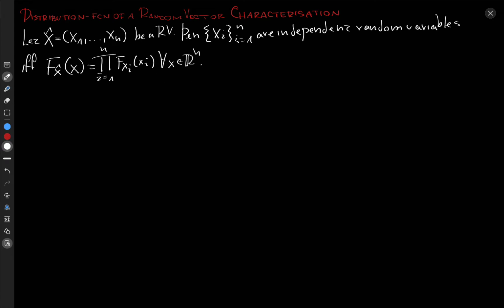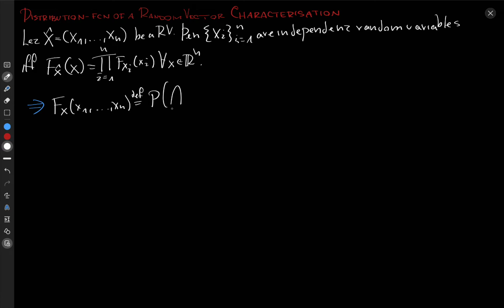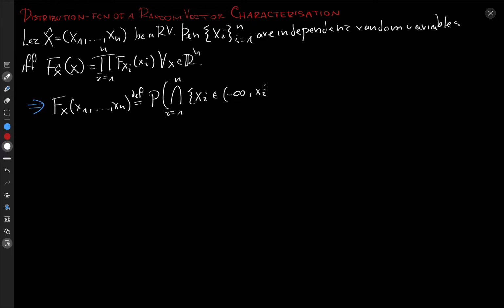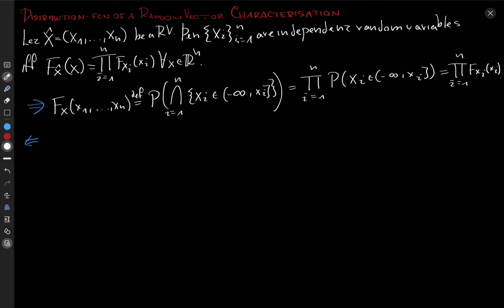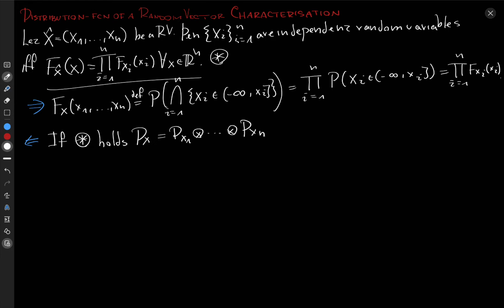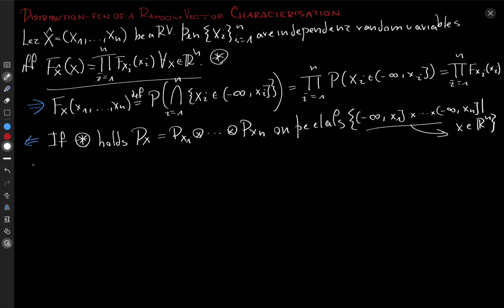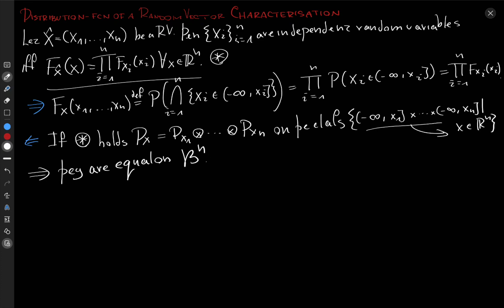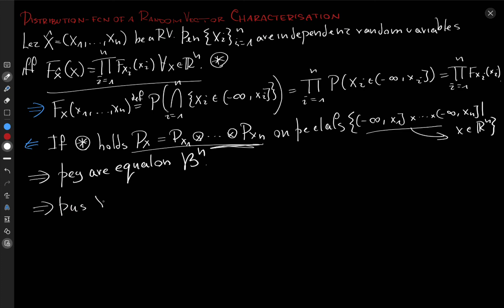[PT&S] Distribution-function of a Random Vector Characterisation